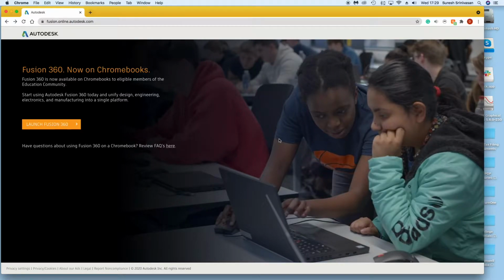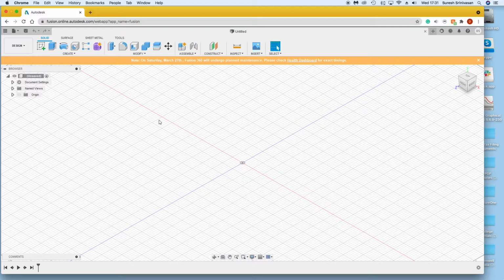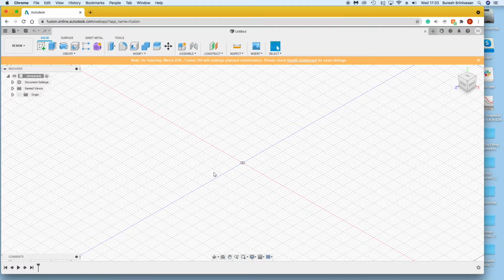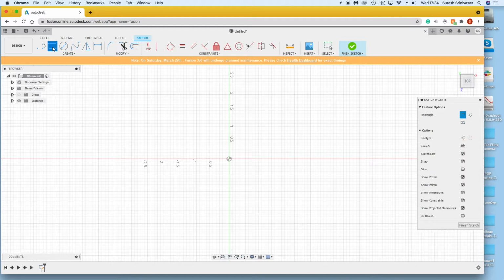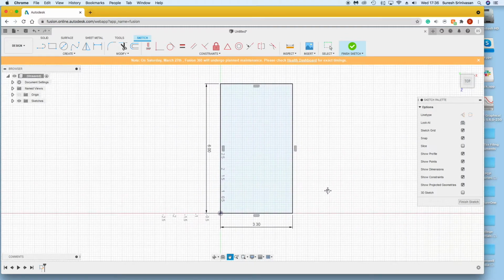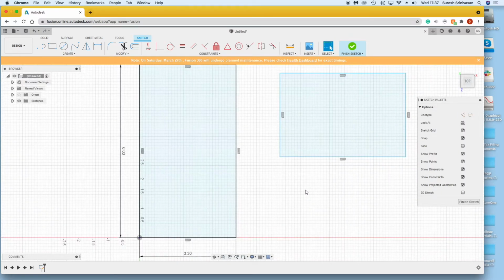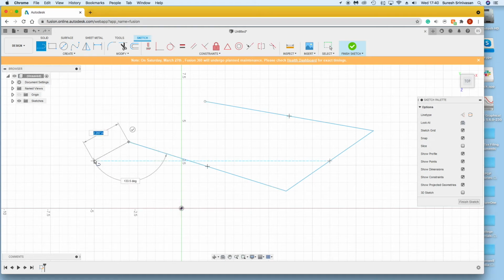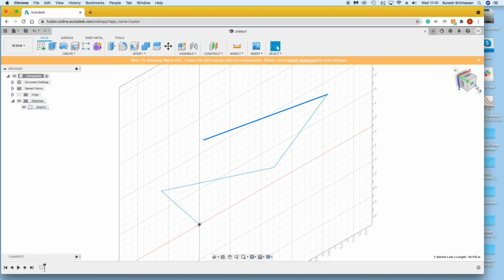Getting Started with Fusion 360 Online | Cromwell Codes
This video covers how to get started with Fusion 360 Online, start a sketch, and draw rectangles and lines.